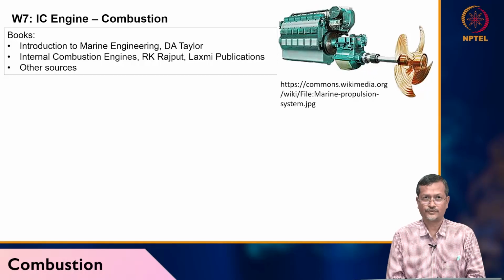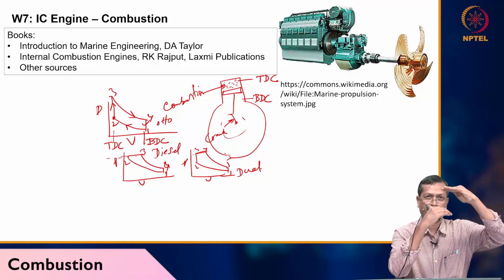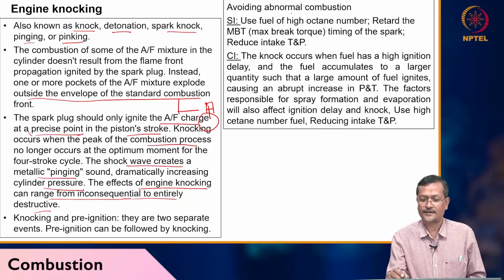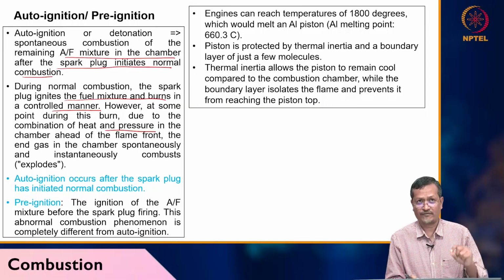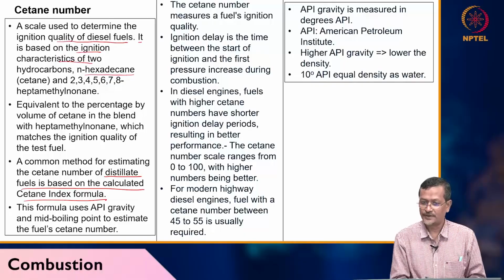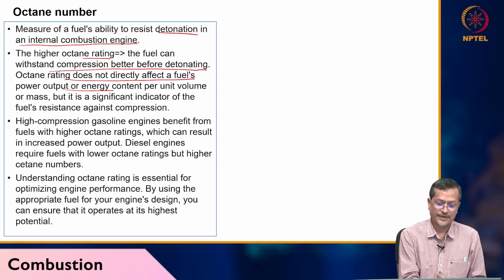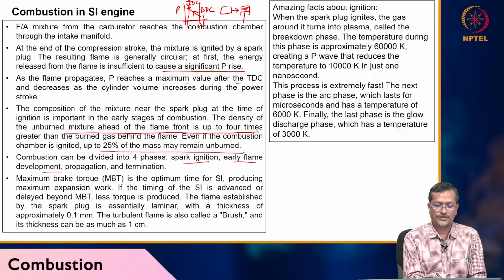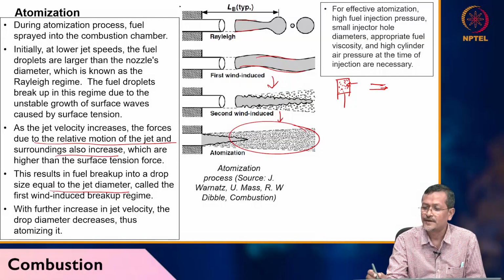W7L3_Combustion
Combustion, Engine Knocking, Auto Ignition, Cetane number, Octane number, Atomization